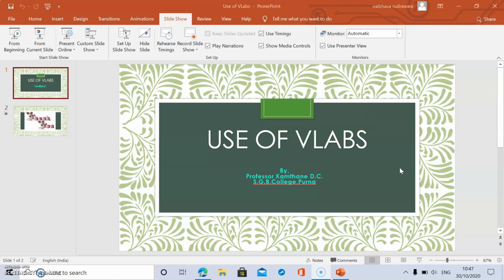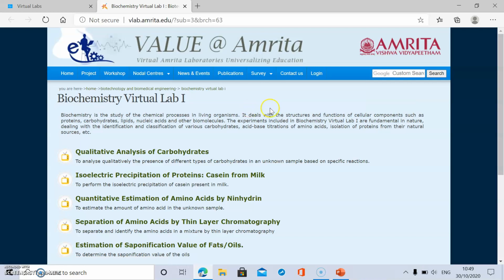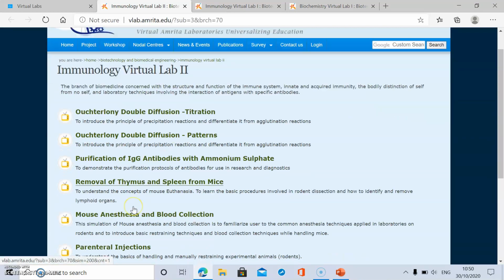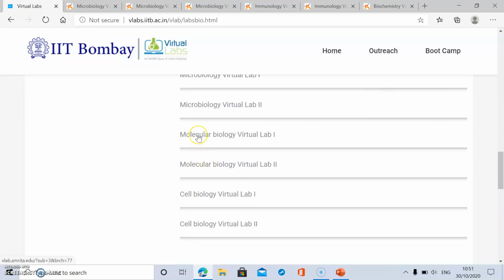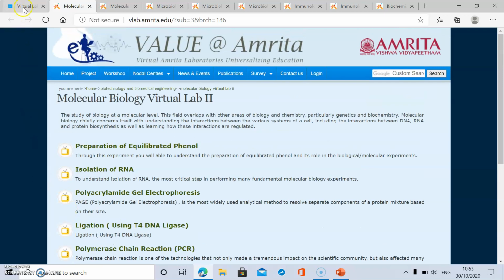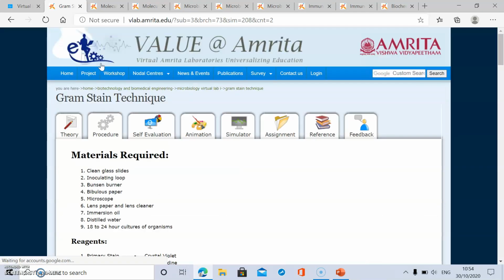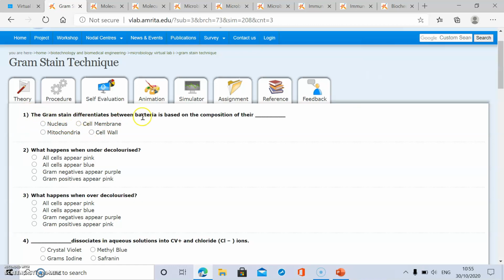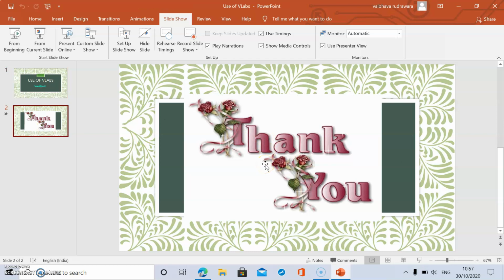Use of VLABS by Prof. Kamthane D.C.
Use of VLABS, Virtual labs use